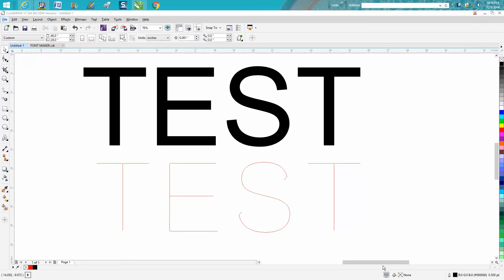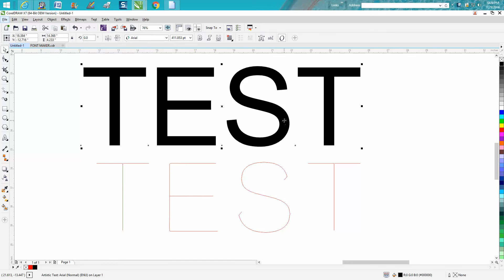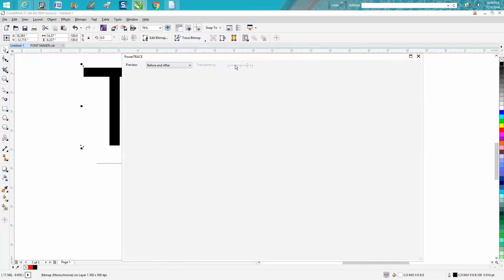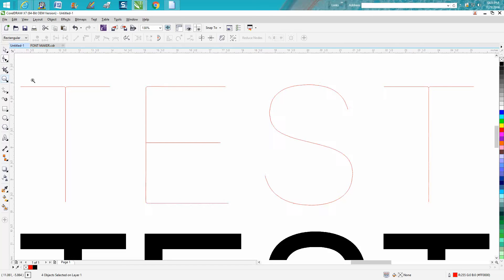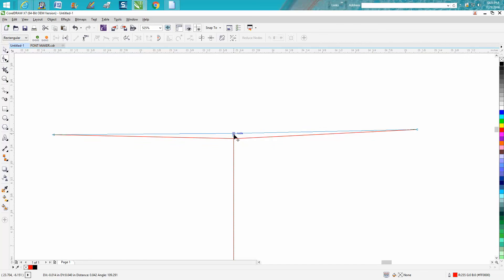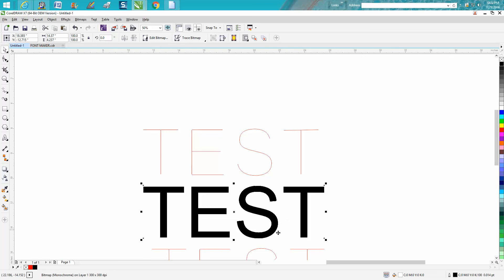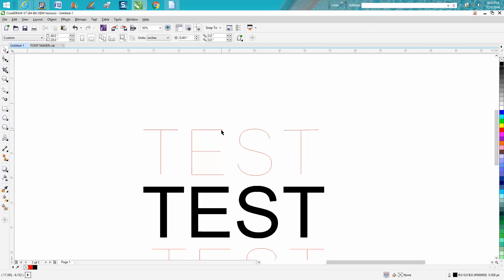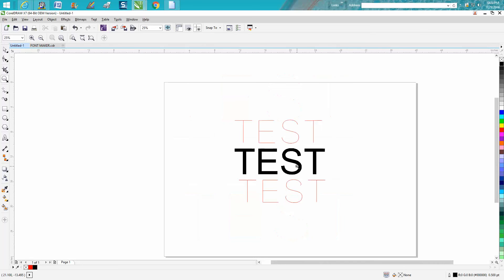Corel Draw Tips & Tricks Making a one line font to vector engrave part 2